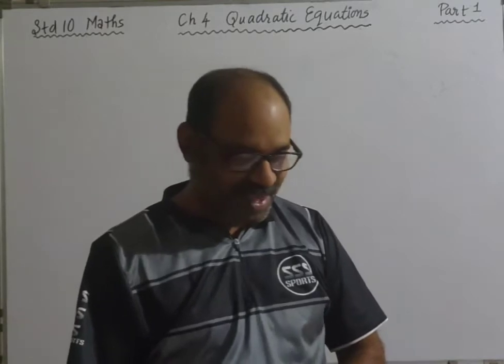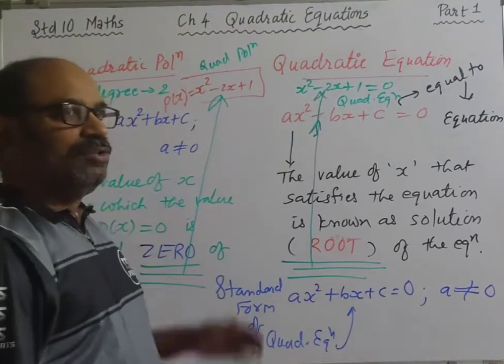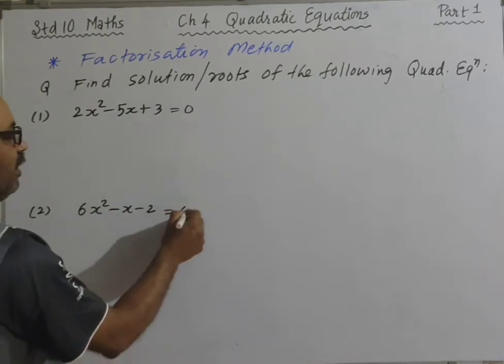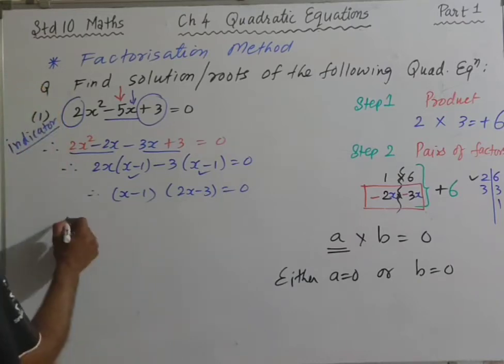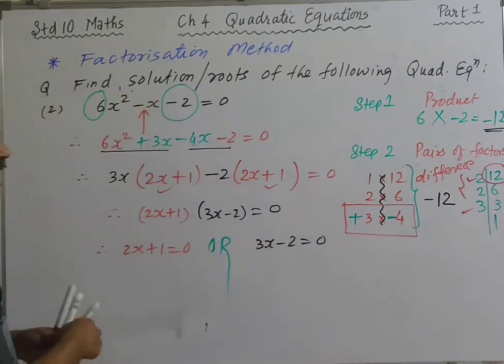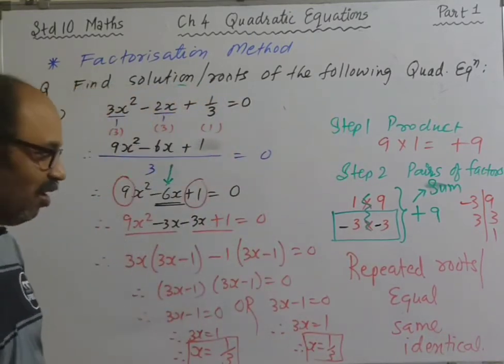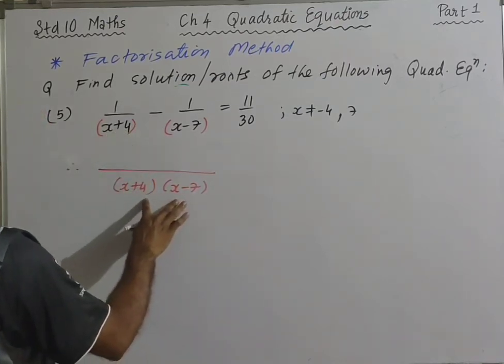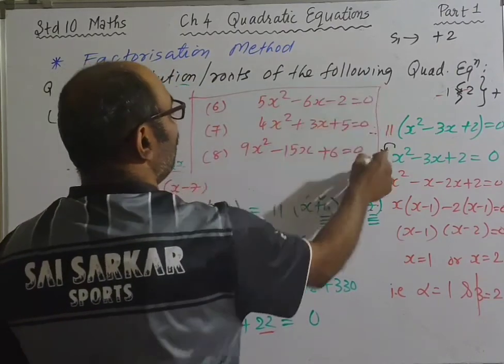Std 10 Maths Ch 4 Quadratic Equations Part 1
Standard form of Quadratic Equation, Concept of solution of Quadratic Equation & Solution by Factorisation method